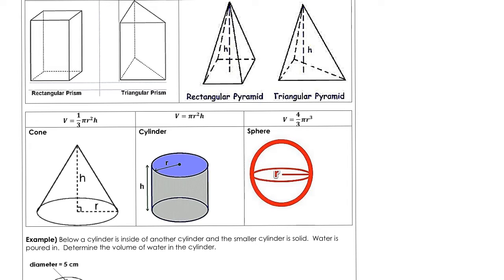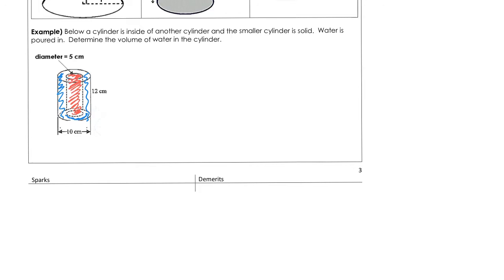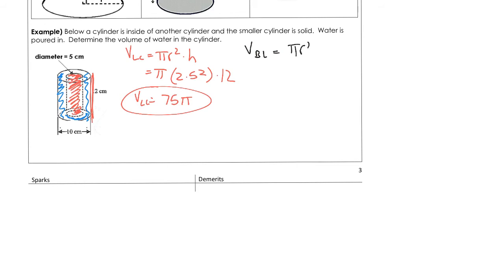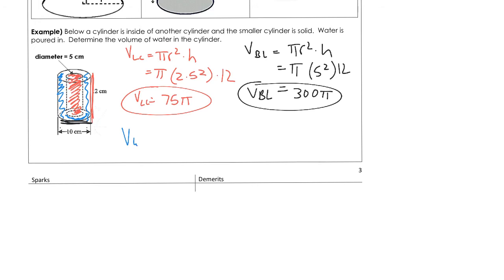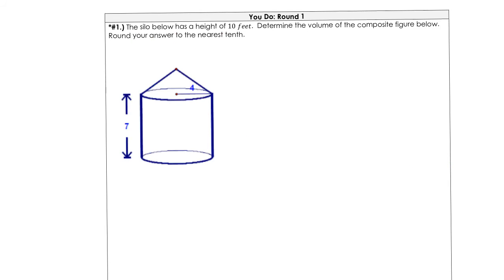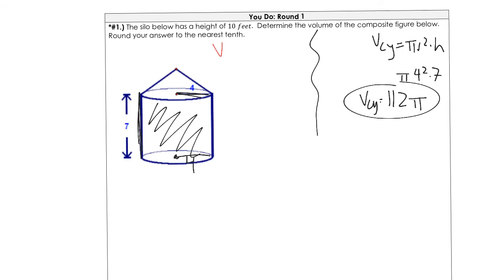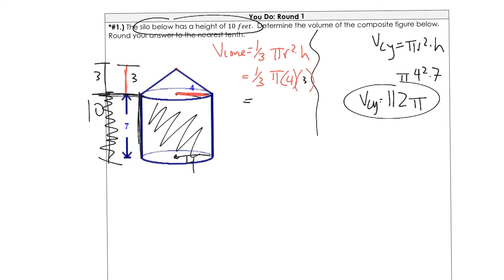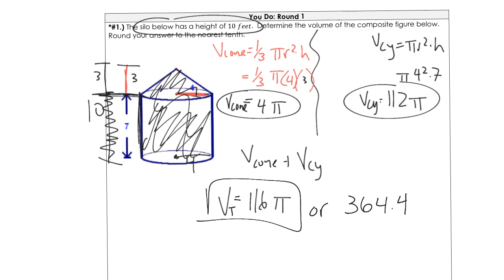10.12 Complex Volume